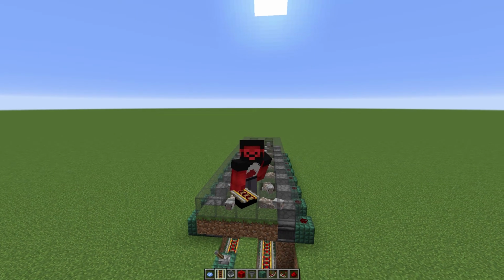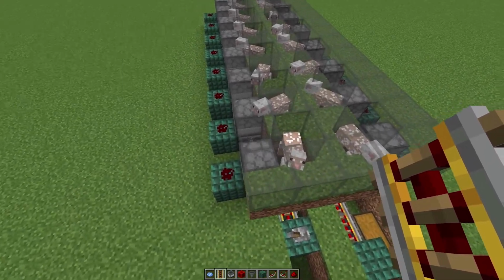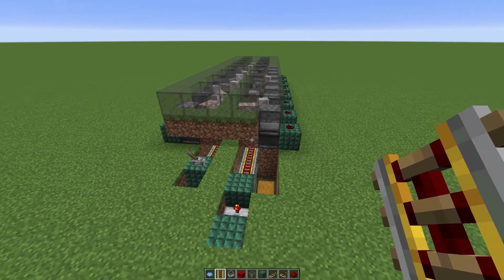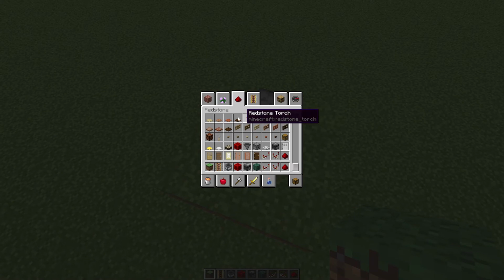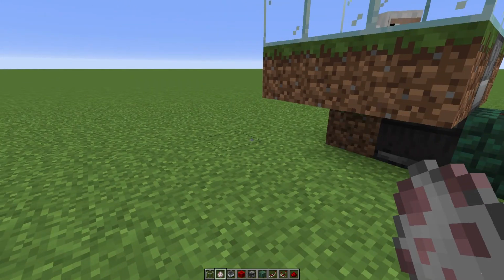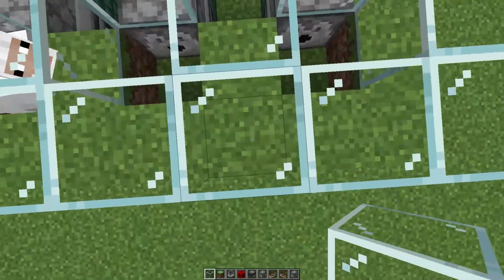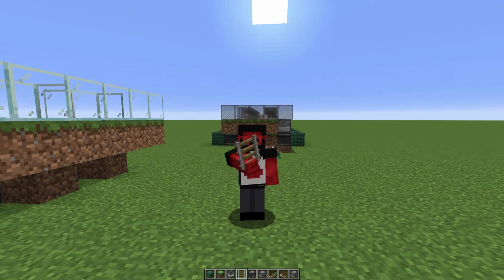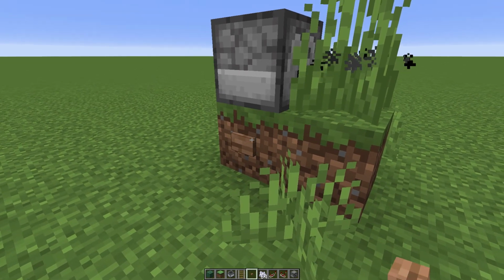Afk Wool Farm | Minecraft 1.14 (18w34b)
With new 1.14 mechanics, we now can have a player free AFK wool/sheep farm, so here my take on it

ikeeluuuuuu_

MUSIC